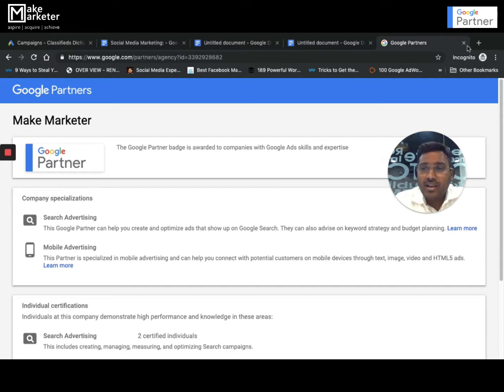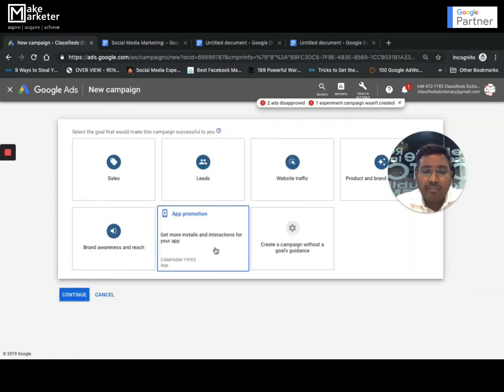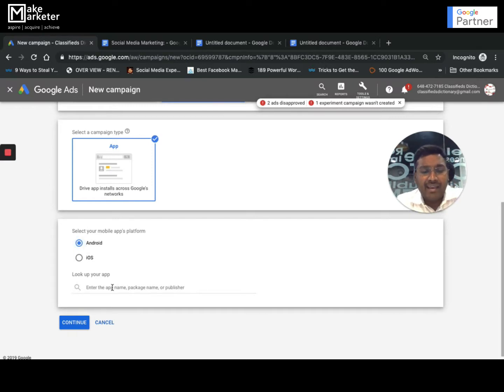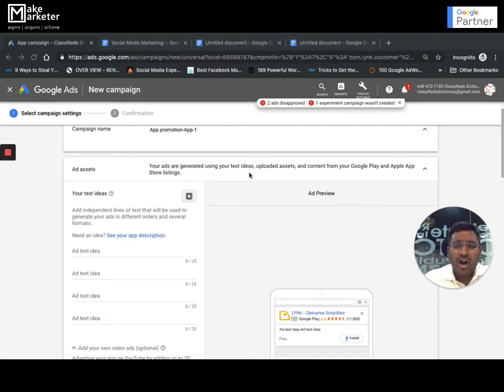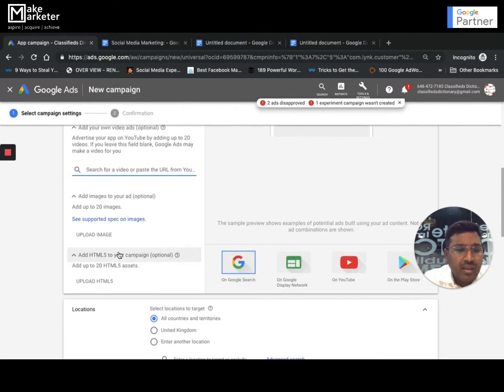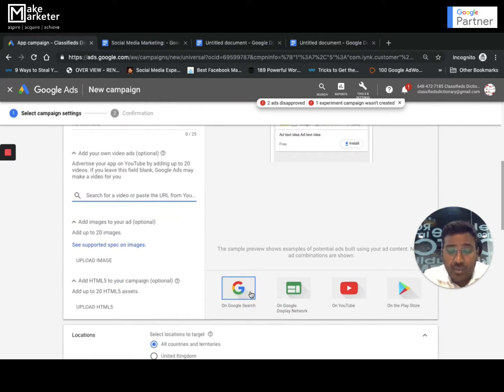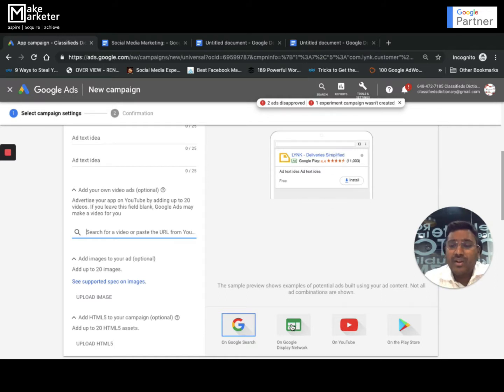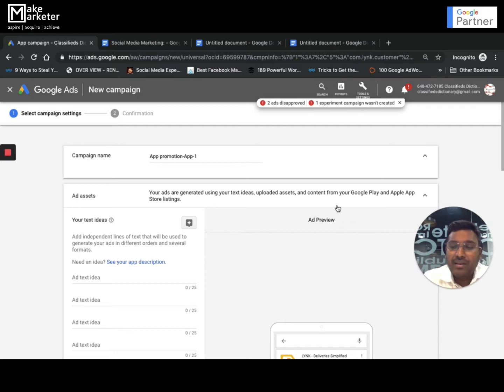Google Ads Course - 2020 | Create Mobile App Install Campaigns in Google Ads (Part 22)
Google Ads Course - Create App Install Campaigns in Google Ads to drive App Installs. In this video, Prashanth Reniguntala explains how to create App Install Campaigns in Google Ads.

Duration:
65 Days | 36+ Modules | 7-8 Hrs Each Day | 450+ Hours